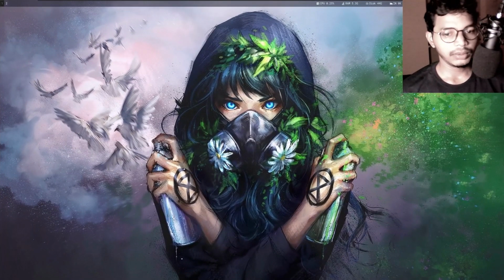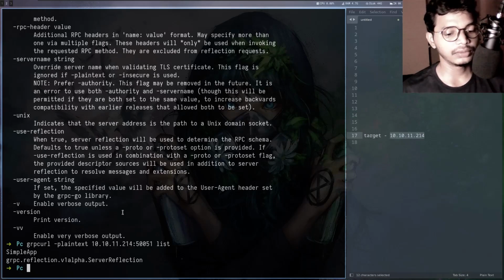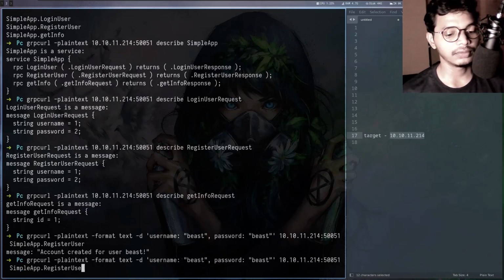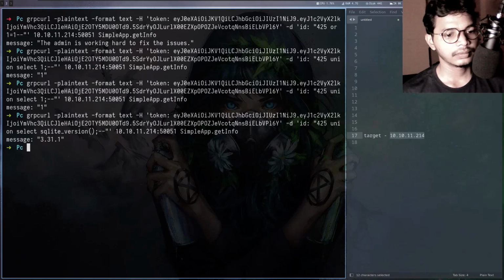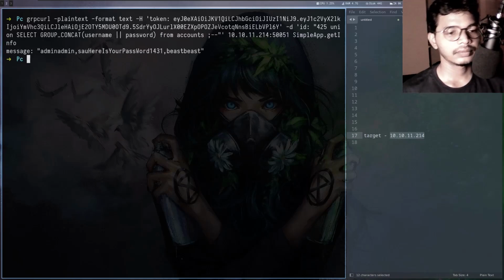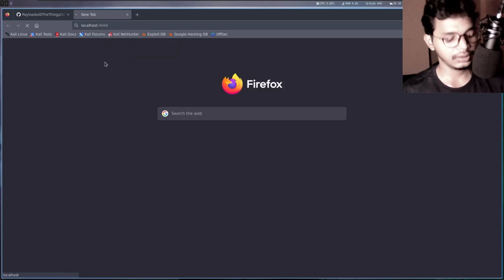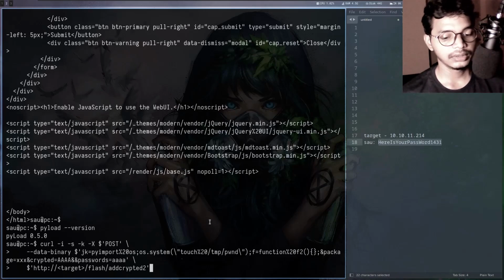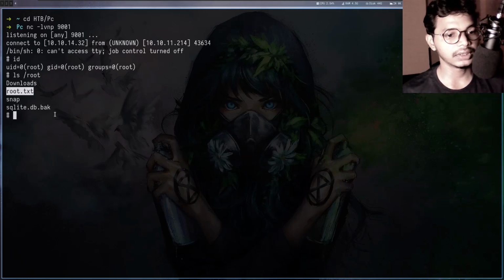PC HackTheBox | PC HTB | Hacking Linux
PC is an Easy Difficulty Linux machine that features a gRPC endpoint that is vulnerable to SQL
Injection. After enumerating and dumping the database's contents, plaintext credentials lead to
SSH access to the machine. Listing locally running ports reveals an outdated version of the
pyLoad service, which is susceptible to pre-authentication Remote Code Execution (RCE) via CVE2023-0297 . As the service is run by root , exploiting this vulnerability leads to fully elevated
privileges.